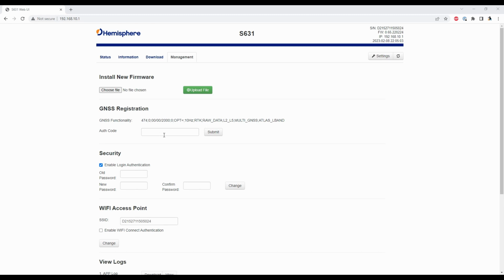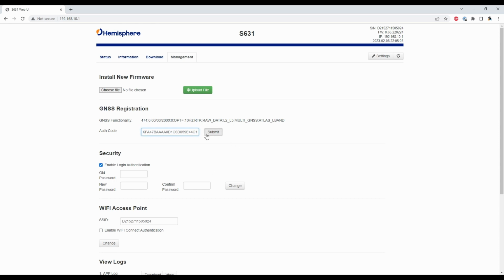Hemsiphere How To: Activating Atlas | Bench Mark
In this how to guide, Nolan from Bench-Mark shows you how to upload an Atlas activation to your Hemsiphere reciever, through the WebUI.